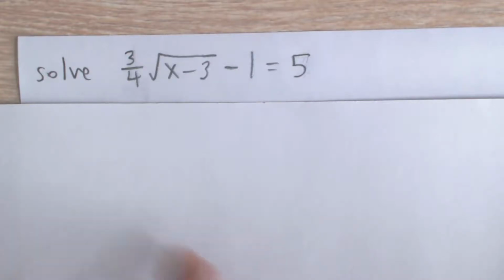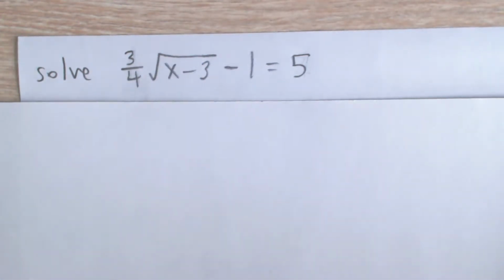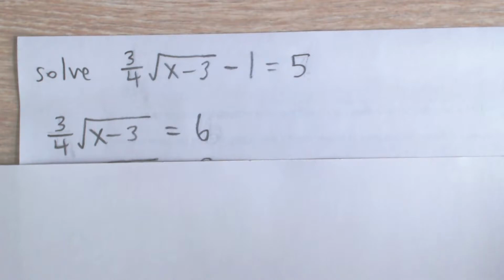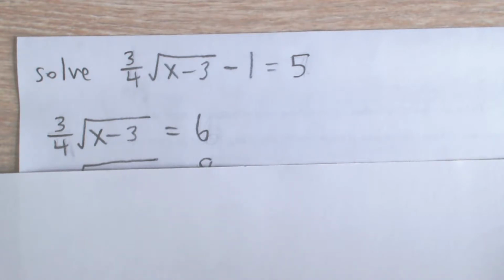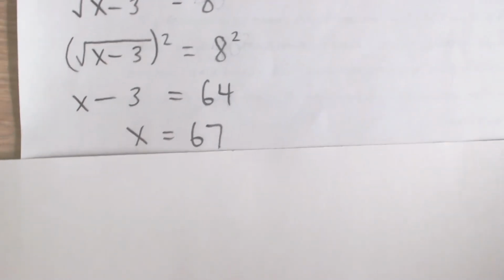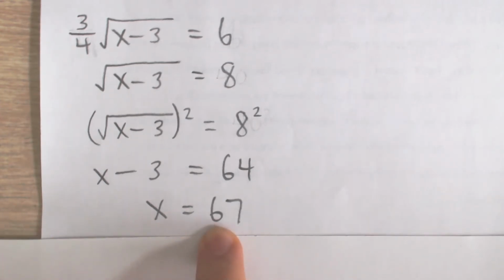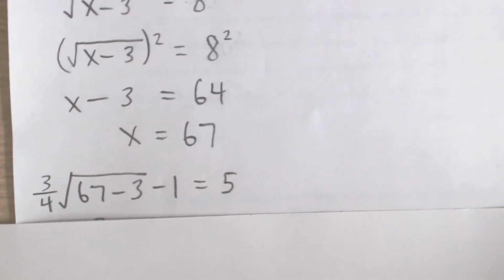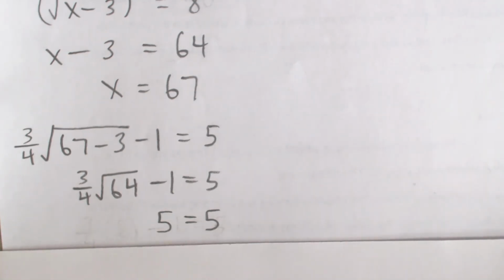Solving a Radical Equation (Example)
Solve (3/4)sqrt(x - 3) - 1 = 5